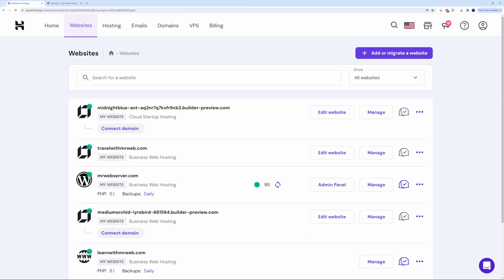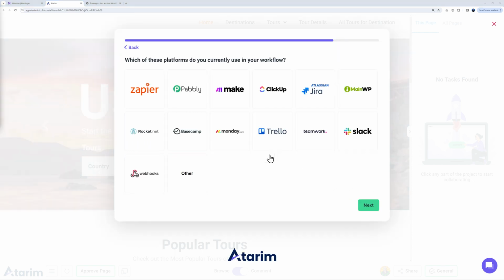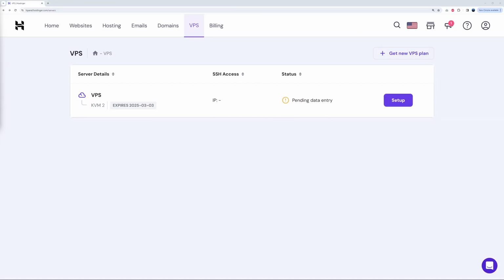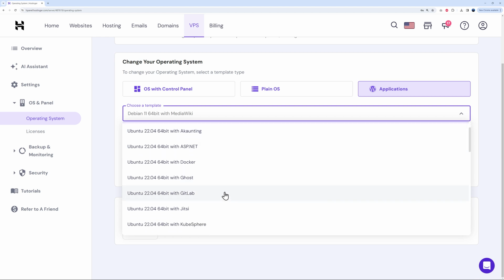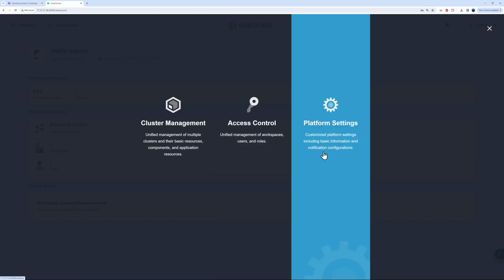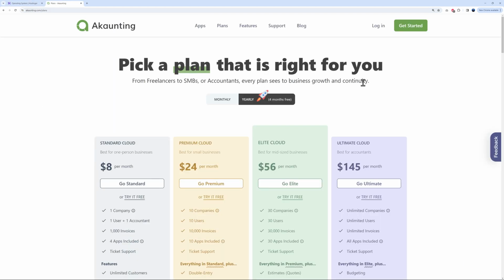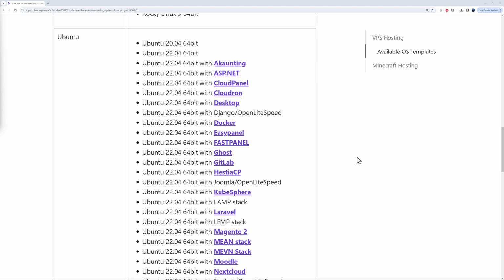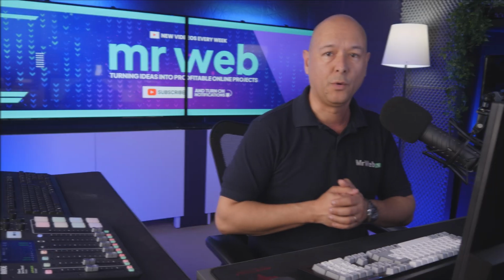Hostinger Features You're Probably NOT Aware Of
Are you currently using Hostinger for your website hosting needs? If so, you may be surprised to learn about some hidden features that you may not be aware of. In this video, we will be uncovering some of Hostinger's unheard of features that can help take your website to the next level.

From advanced security options to unique customization features, Hostinger offers a wide range of tools and resources that can enhance your website's performance and user experience. Whether you are a beginner or an experienced webmaster, there is something for everyone with Hostinger's feature-packed hosting plans.

Join us as we delve into the world of Hostinger and discover the hidden gems that can make a big difference in your online presence. Don't miss out on these valuable features that can help you stand out from the competition and achieve your online goals.

So sit back, relax, and let us guide you through the Hostinger features you're probably not aware of. Get ready to unlock the full potential of your website with Hostinger's innovative tools and resources.

✅ ACCESS THESE FEATURES

TIMESTAMPS
00:20 Atarim (14-day Trial)
03:00 KubeSphere | Kubernetes (Free)
06:14 Magento 2 (Free)
7:14 Akaunting (Free)
08:31 A Lot More
09:13 Special Offer on VPS